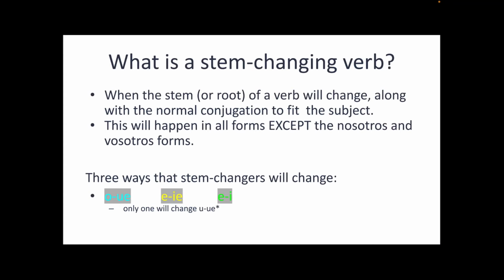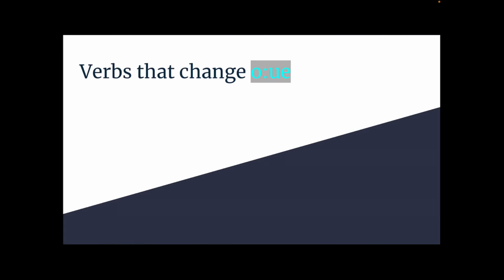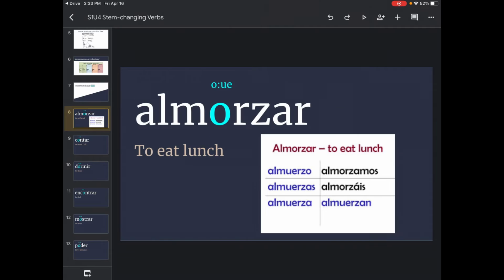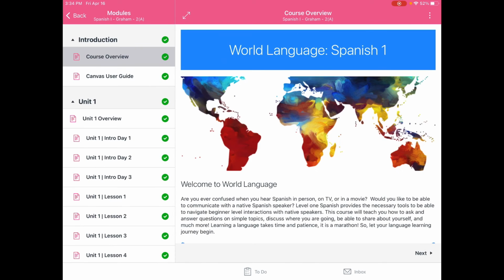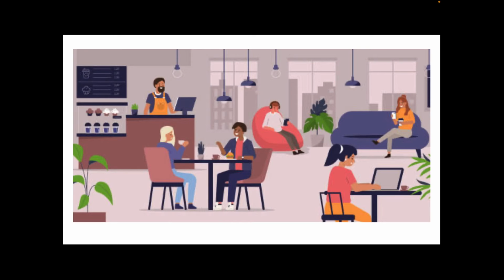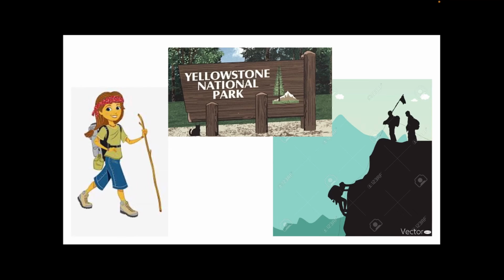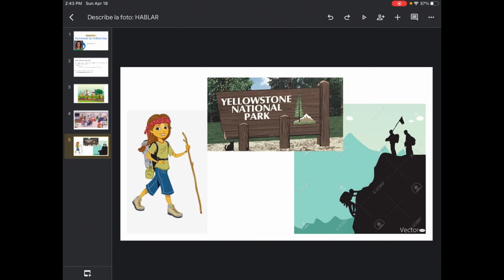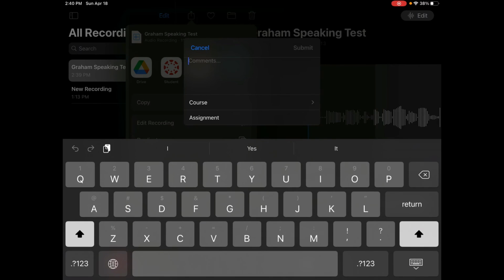S1 U4 Lesson 19: Yellow Day (Speaking Test)